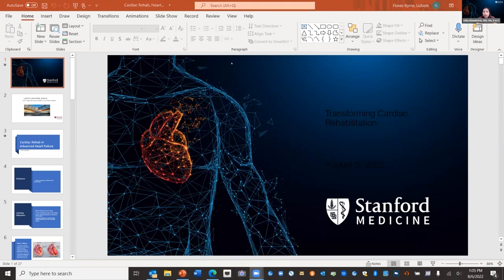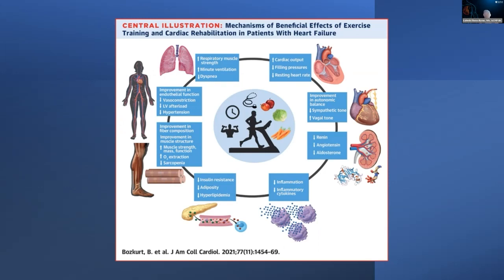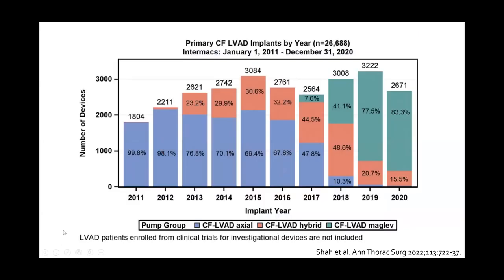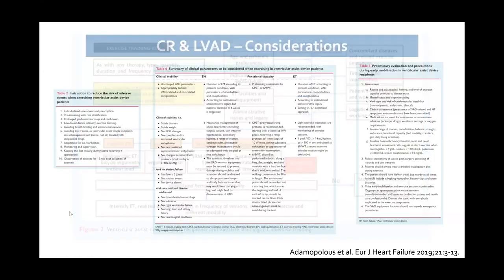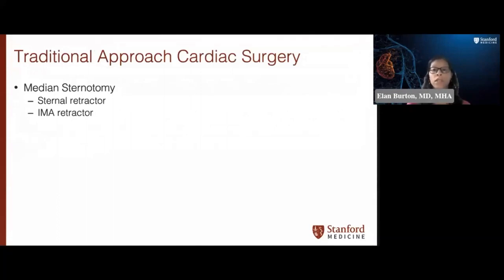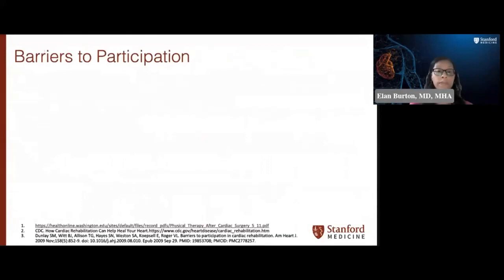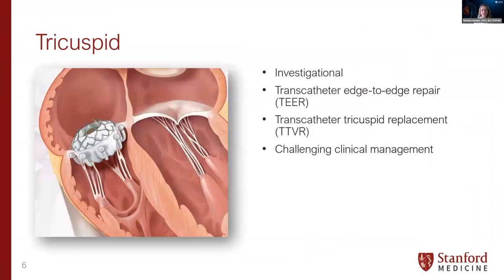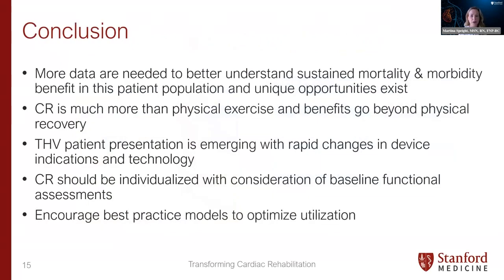Transforming Cardiac Rehabilitation Symposium (Part 5/6)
The Cardiac Rehabilitation Symposium aims to unite peers and encourage collaboration across hospitals, ambulatory settings, and cardiac rehabilitation centers to transform care delivery through a patient-centered and value-based referral design to the outpatient cardiac rehabilitation center.

The Cardiac Rehabilitation symposium presents a wide range of
cardiovascular scientific sessions relating to CMS governance, trends in interventional and transcatheter procedures, digital cardiac health, cardiac surgeries, aortopathies, and arrhythmia management. The focus is on referral, patient engagement (enrollment and participation), center-based, hybrid, virtual, and remote cardiac rehabilitation reimbursement, exercise therapy, dietary guidelines, and behavioral management strategies.

Learning Objectives
• Identify appropriate indications for referrals to outpatient cardiac rehabilitation programs.
• Compare and contrast current practice and guidelines relating
to cardiac rehabilitation.
• Appraise current practice and opportunities for optimization
of care delivery.
• Design a patient centered and value based care referral process.